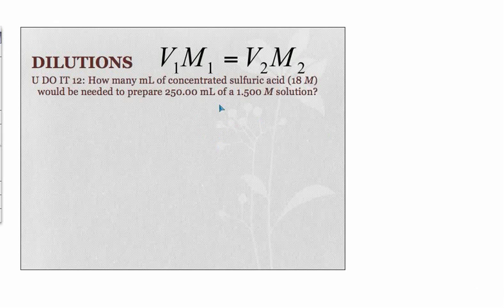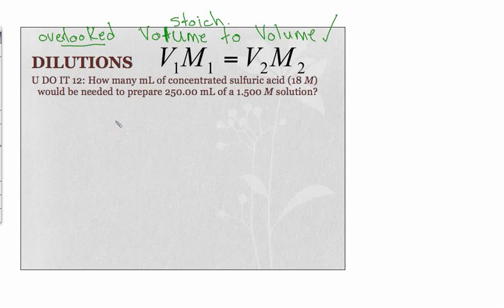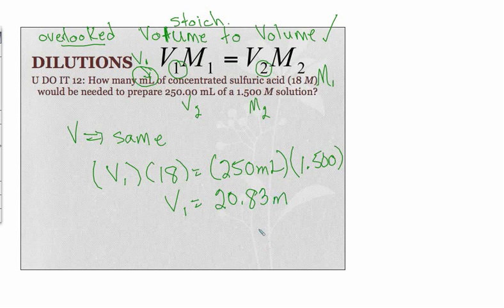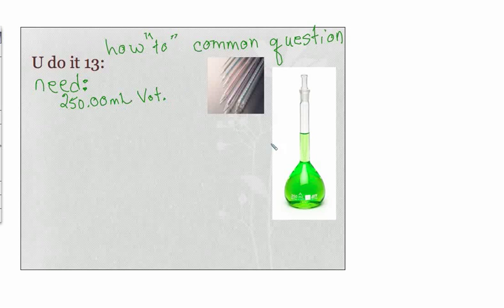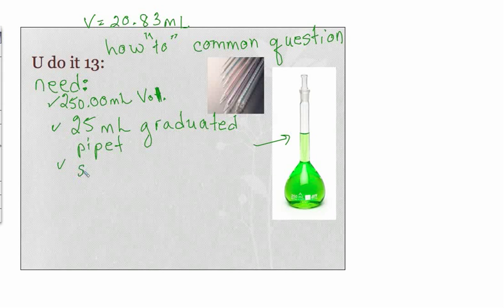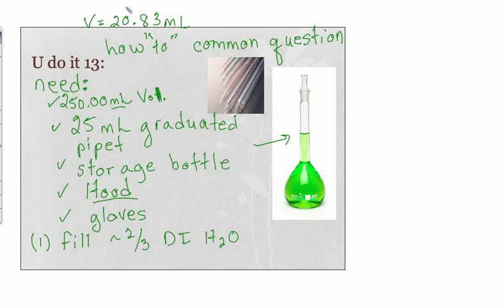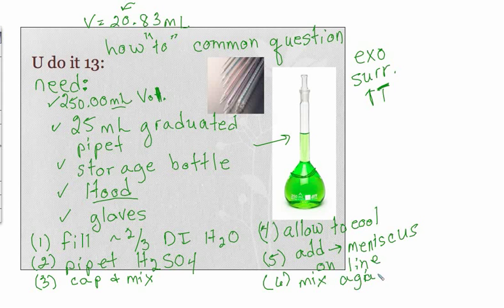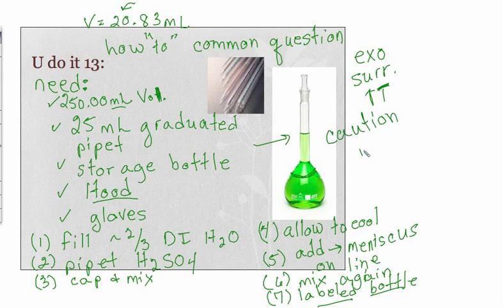Leggett AP/IB Chemistry Stoichiometry 3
Calculations using VM=VM for dilutions.  Explanation of how to perform a dilution using a volumetric flask.